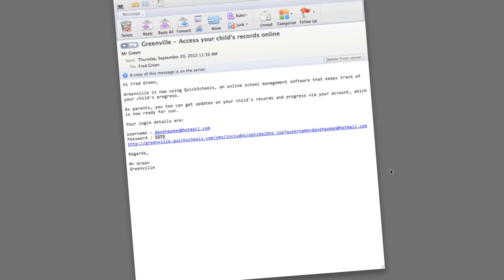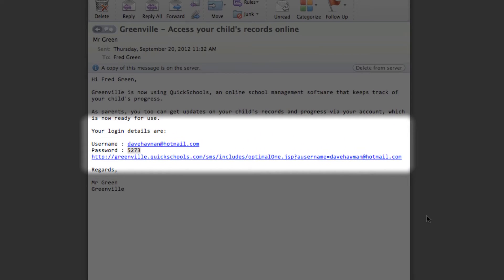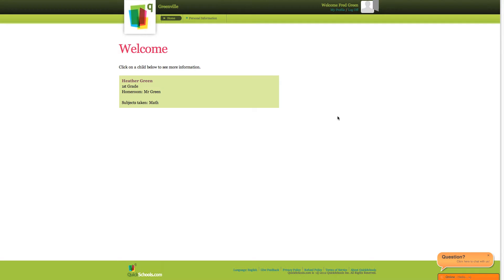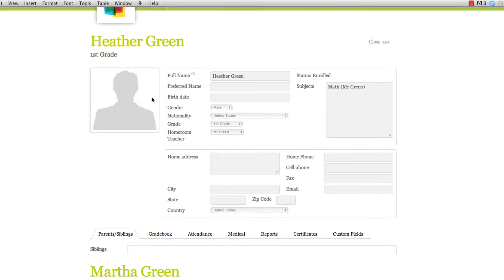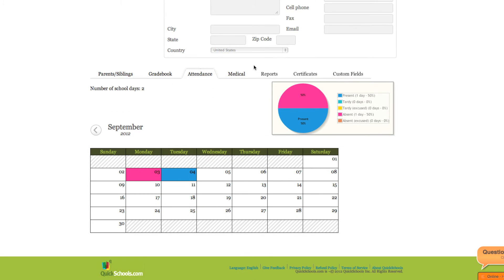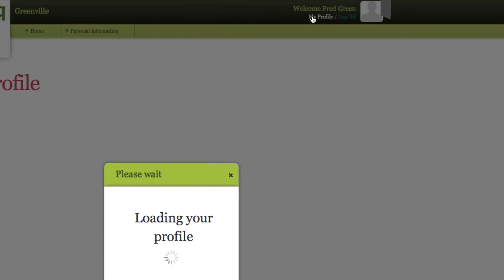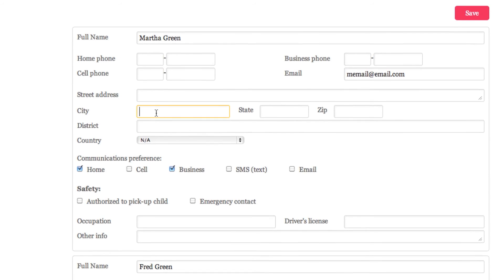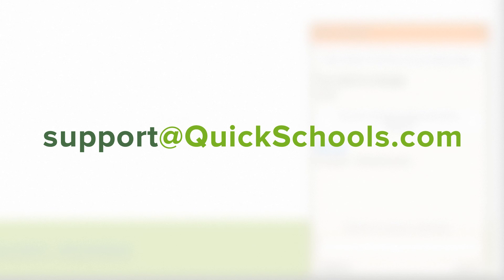QuickSchools (Green HTML5) - Parent Portal (Parents) QuickGuide for Parents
Tutorial video for parents to log in to their accounts on HTML5.